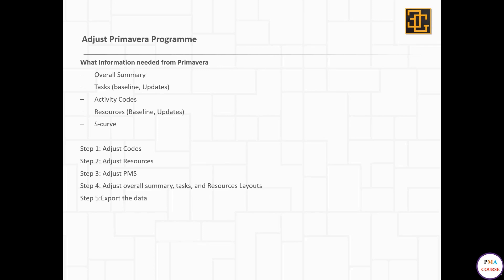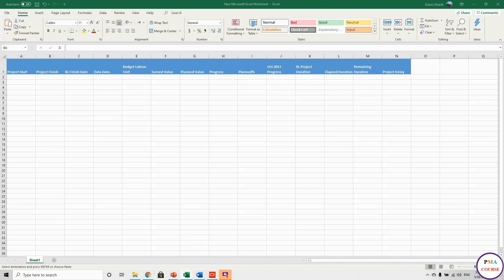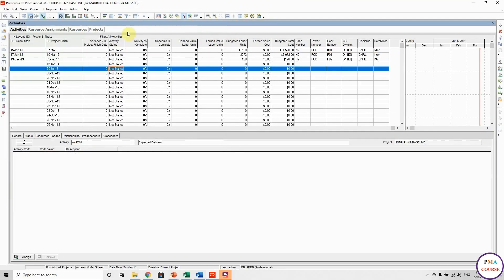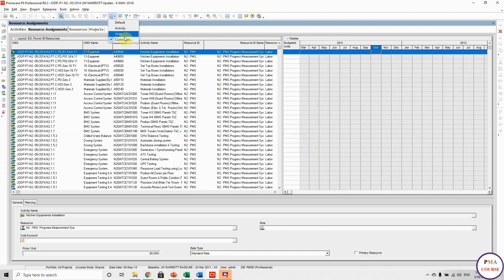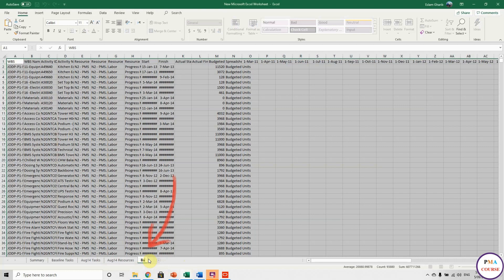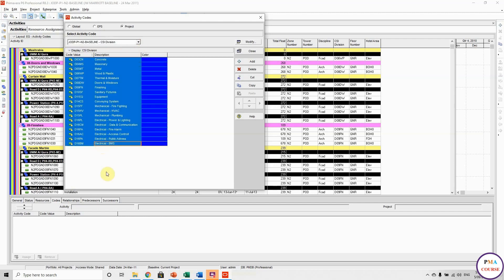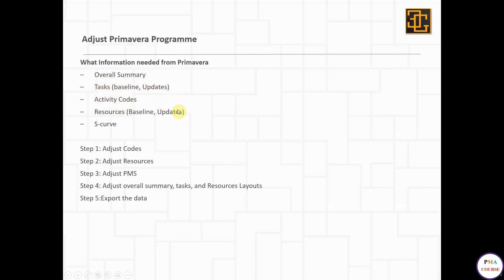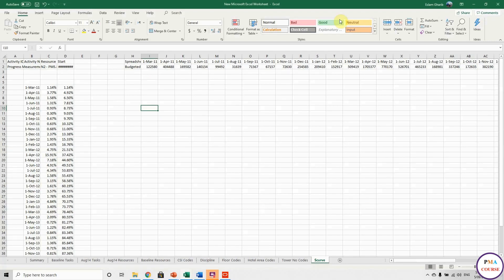6.Project control with Primavera P6 vs Power BI || Adjust Primavera Programme - Part 2